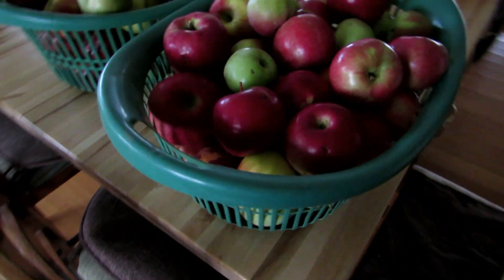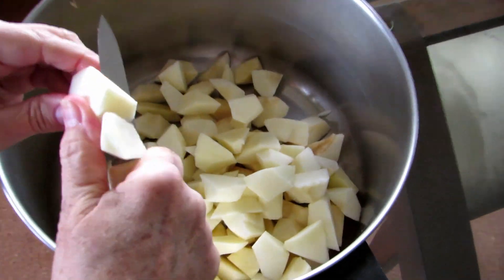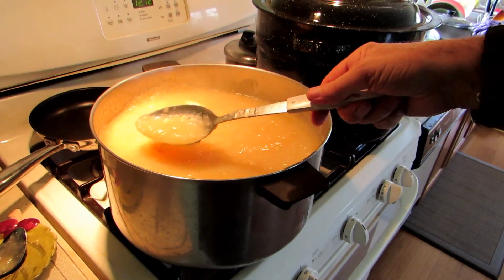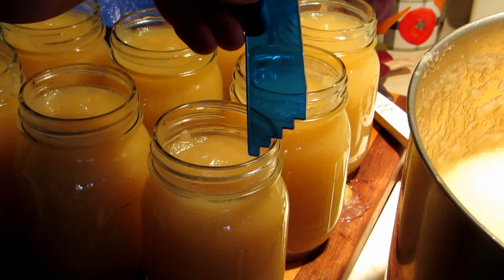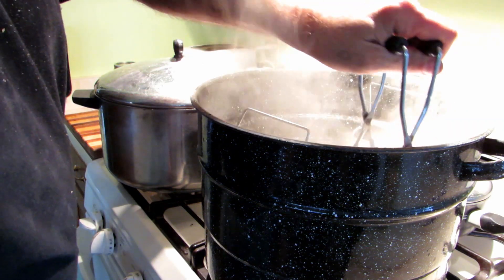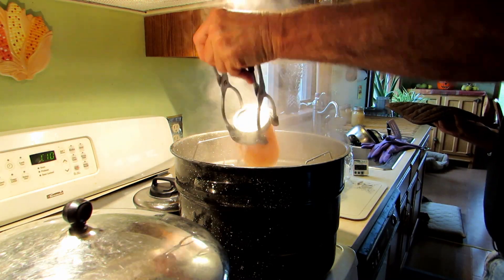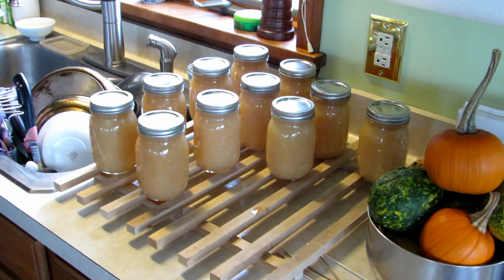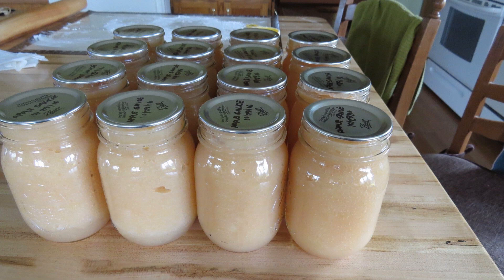Making and Canning Applesauce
Just made a batch of applesauce and made a video to show how easy it is to can.